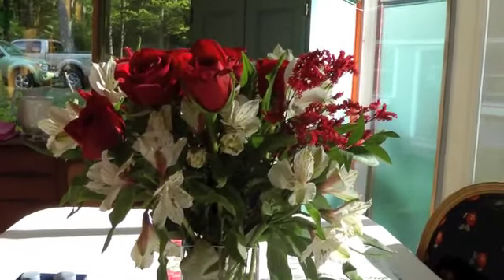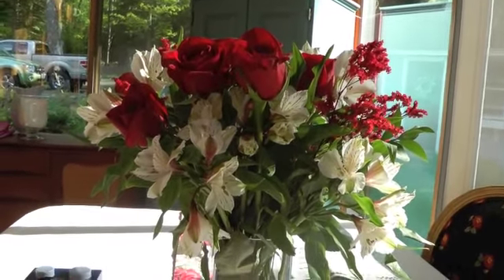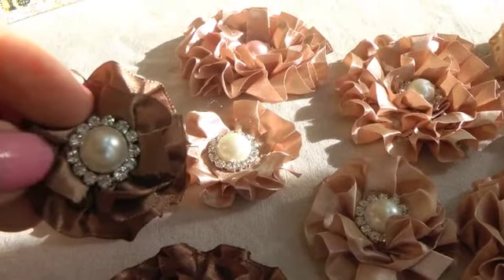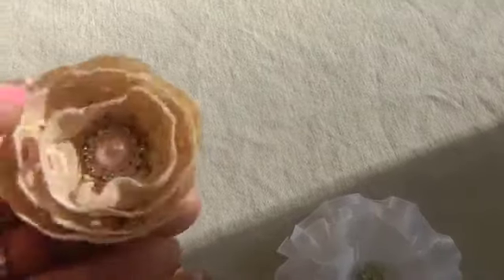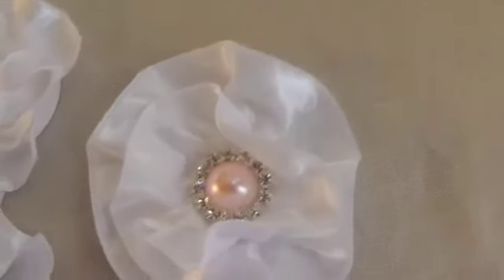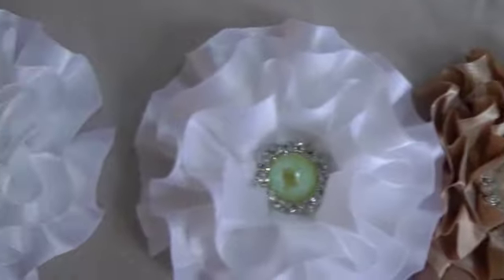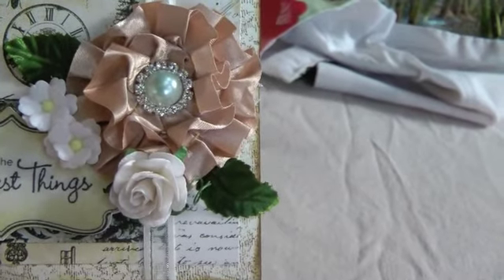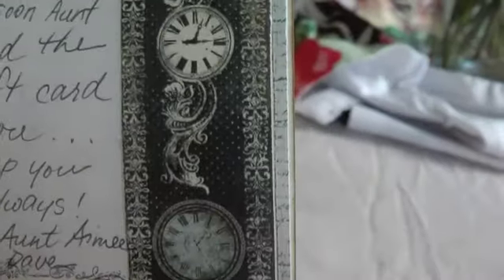Satin Flowers and a Graduation Card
These flowers are so easy...no sewing needed- just your trusty glue gun! I'm also sharing a graduation card I made for my niece. TFW!  Aimee :)